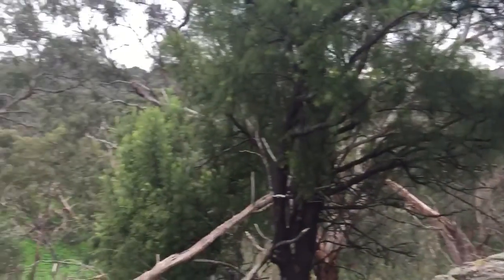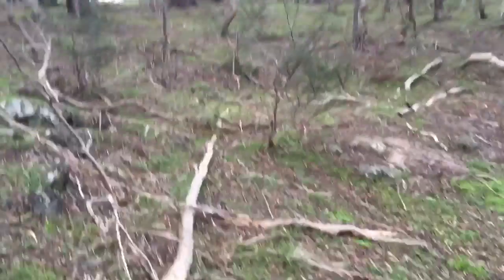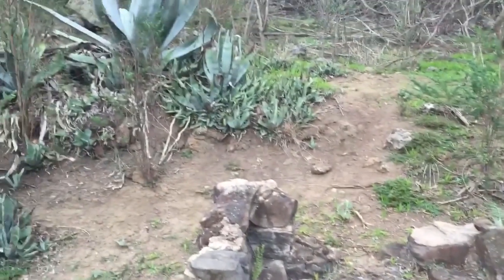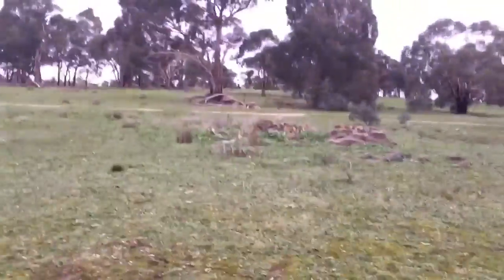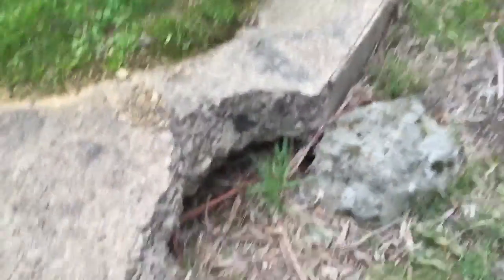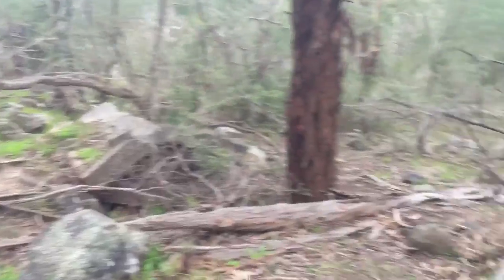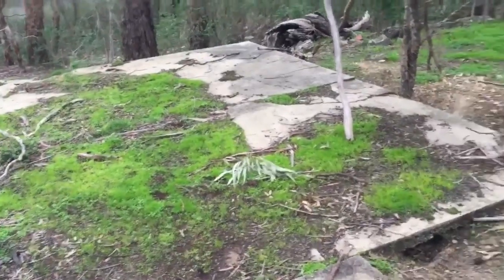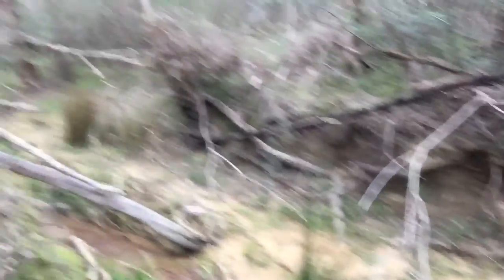LOST AND HIDDEN SECRETS In Plenty Gorge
Keeping it local this week! Went exploring around Plenty Gorge to find a bunch of interesting lost sites around the cliffs and hills. Still haven't found out what or why they were there but, i'll keep researching!